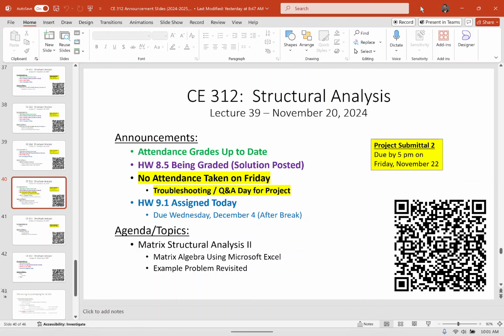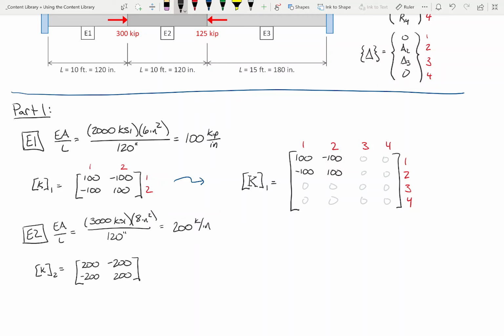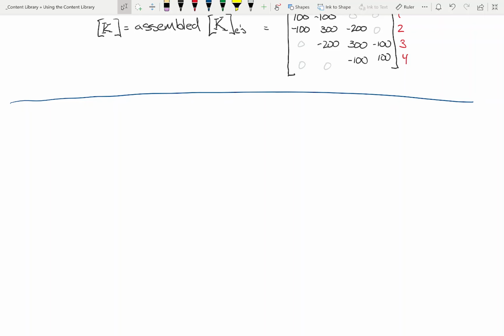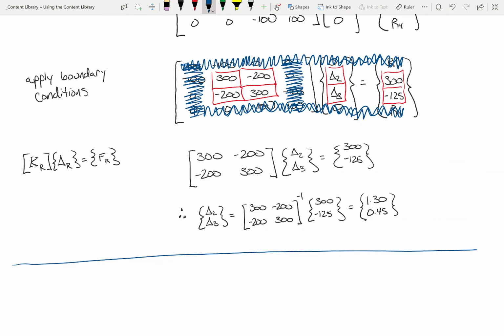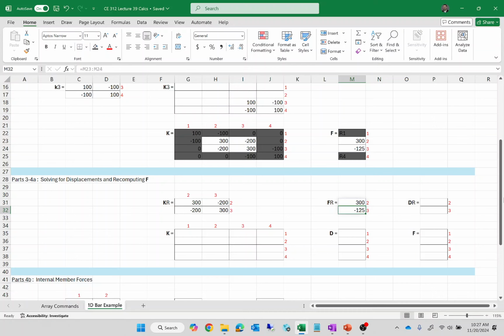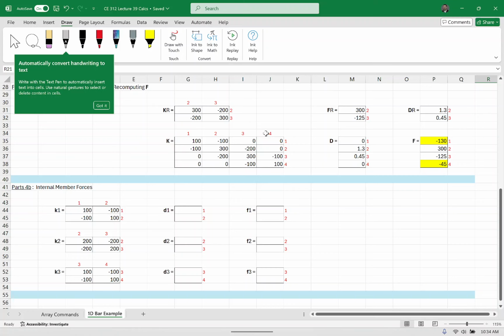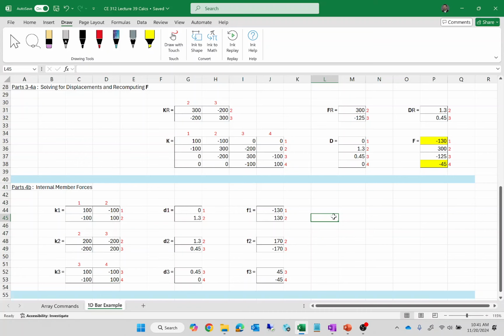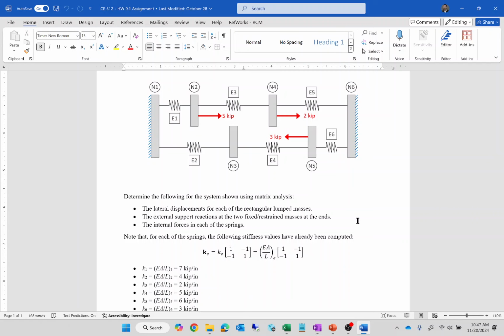CE 312 Lecture 39: Matrix Analysis of 1D Bar Elements, Array Calculations in Excel (2024.11.20)